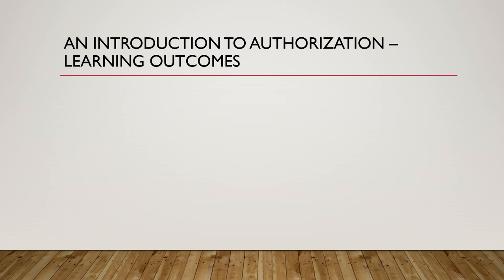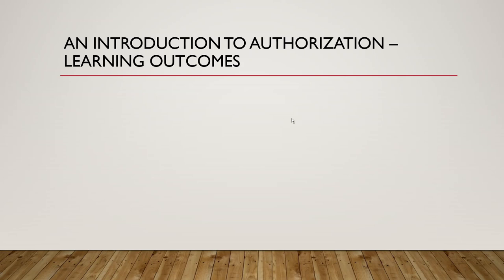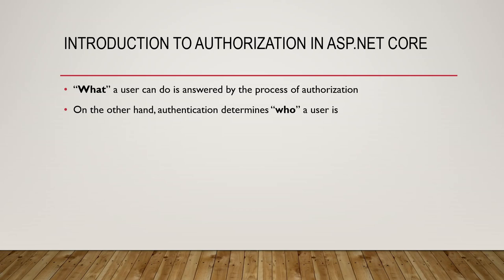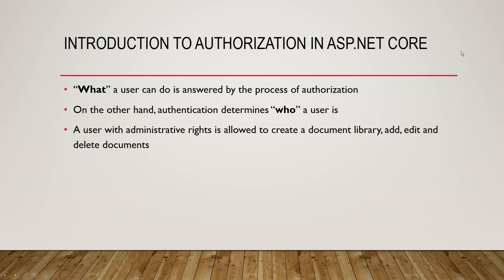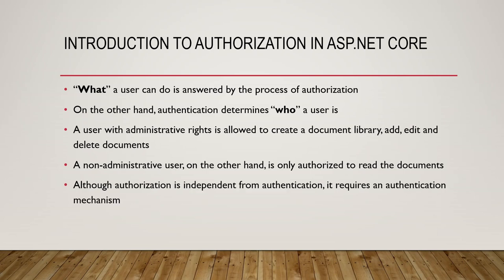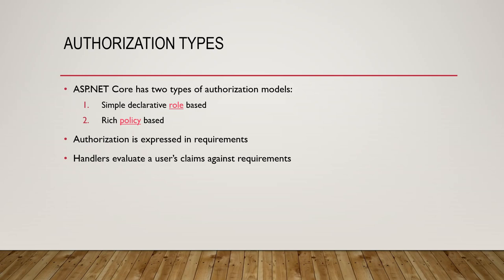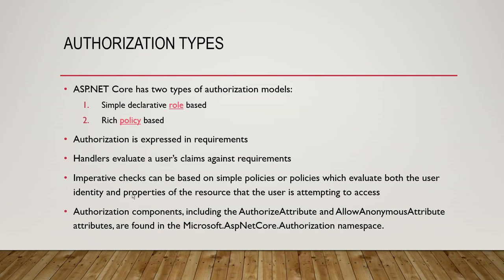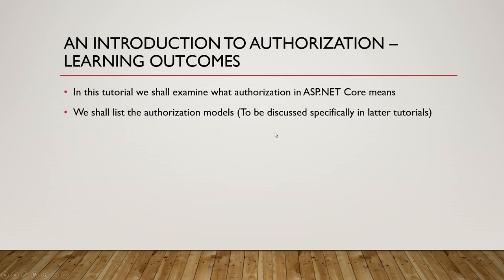Introduction to Authorization in ASP.NET Core 3.0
UDEMY PROMOTIONAL ANNOUNCEMENTS
(Promotion Expires DECEMBER 12, 2024, 9:00 PM IST)
You are also welcome to refer or gift one/more of these courses to your friends and family. (Udemy Premium Microsoft Stack Courses Promotion - Expires  NOVEMBER 26, 2024, 9:00 PM GMT+12)

🚀🎓 Next (Unit Testing Blazor ASP.NET 5) -The tutorial introduces authorization in ASP.Net Core 3.0. It discusses the meaning of authorization and lists the basic two type in Role and Policy-based authorization.